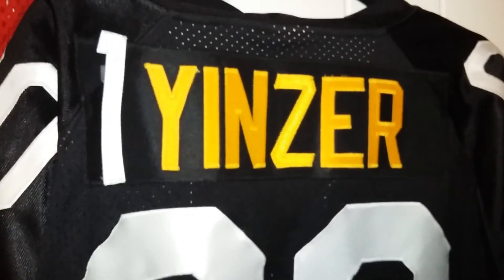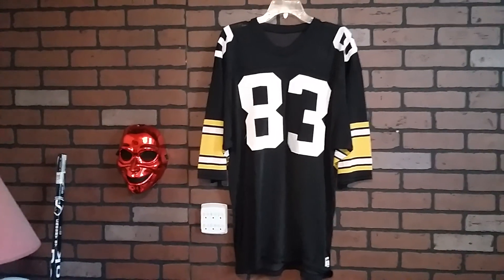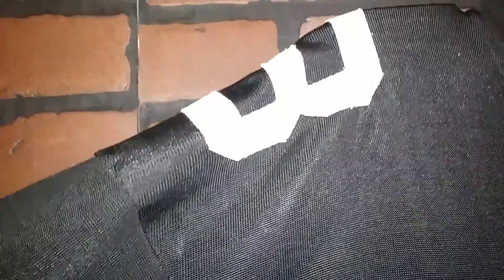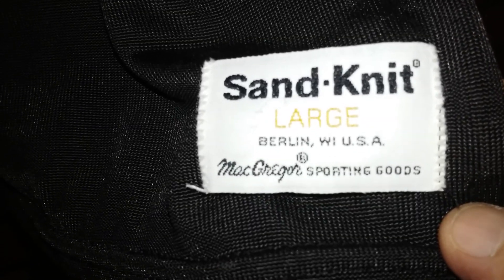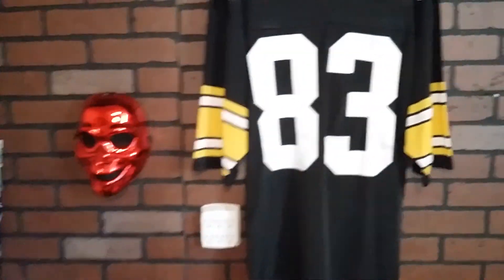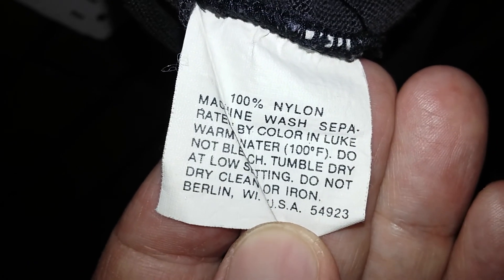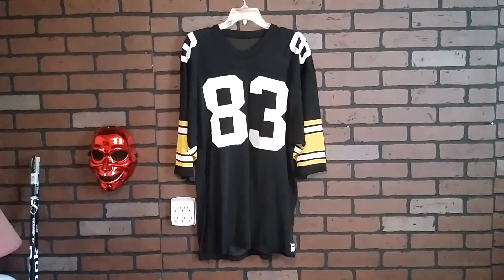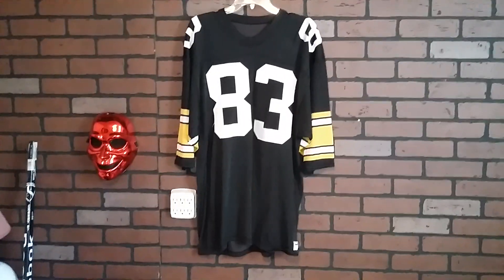PITTSBURH STEELERS 1985 HOME AUTHENTIC RETAIL SAND KNIT FOOTBALL JERSEY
Louis Lipps 83 version 1yinzer.com